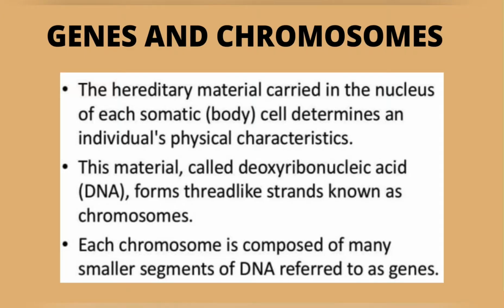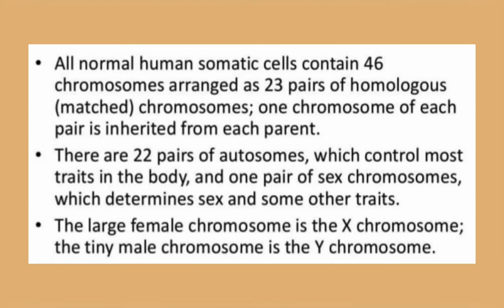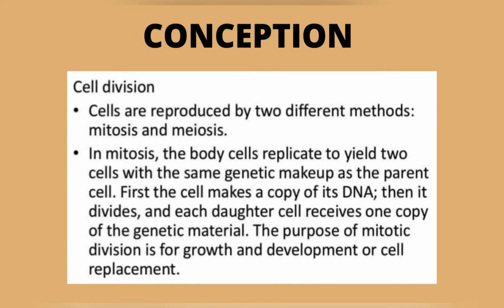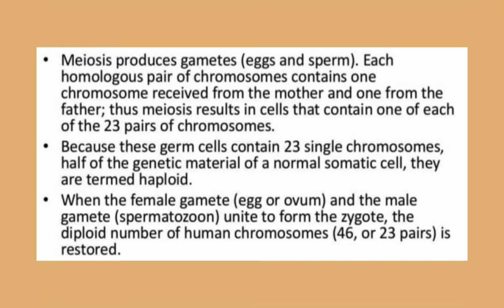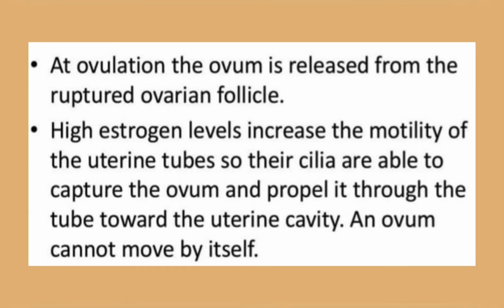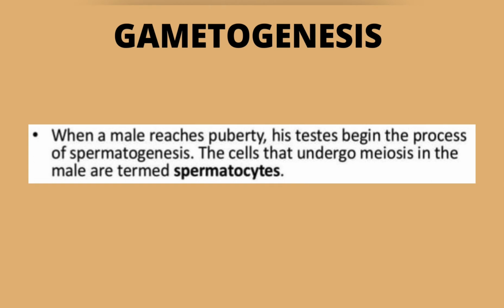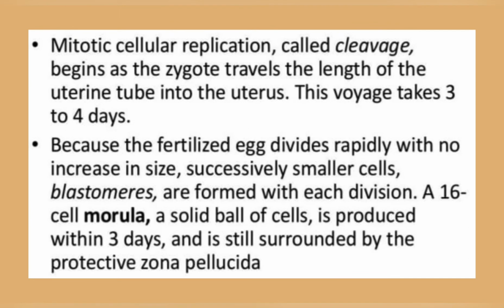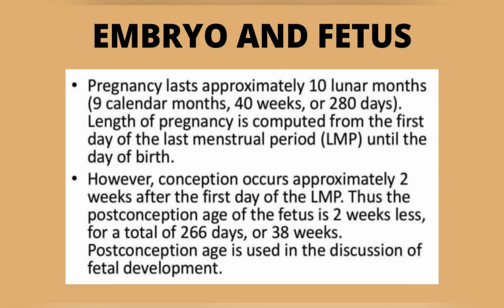Fertilization and Development of Conceptus || Embryo and Fetus || Dr. Rana Basil Mehmood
- Lecture by Dr. Rana Basil Mehmood 🩺

In this Video, you will learn about Fertilization and Development of Conceptus.

Fertilization can be defined as the union of two haploid gametes, the spermatozoa and the oocyte, hereto referred to as egg, to restore the diploid state.
A conceptus is an embryo and its appendages (adnexa), the associated membranes, placenta, the product of conception at any point between fertilization and birth.